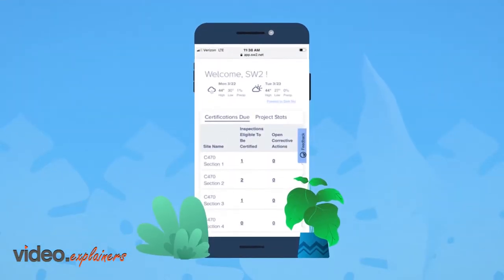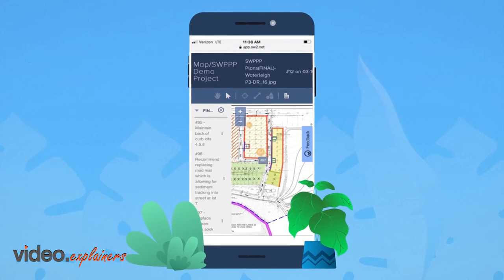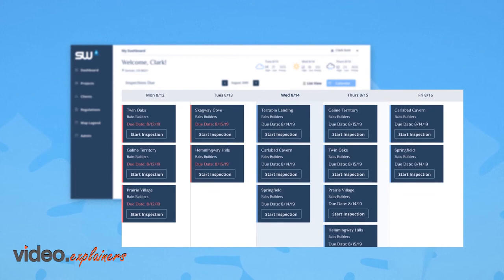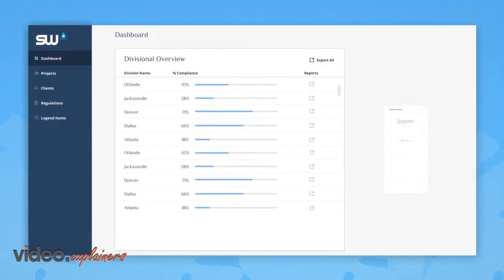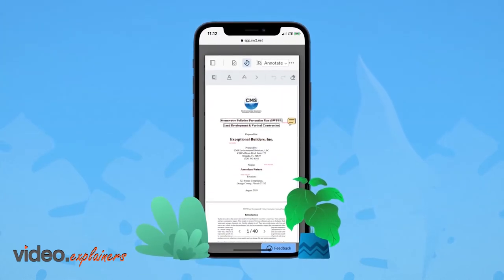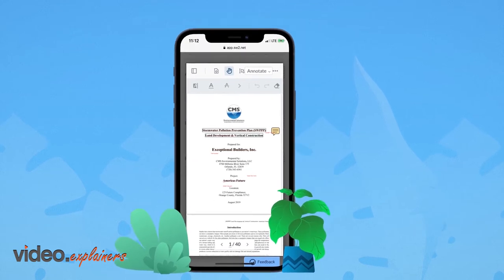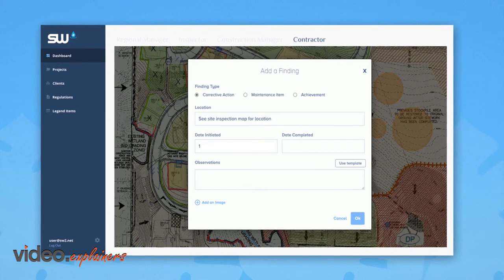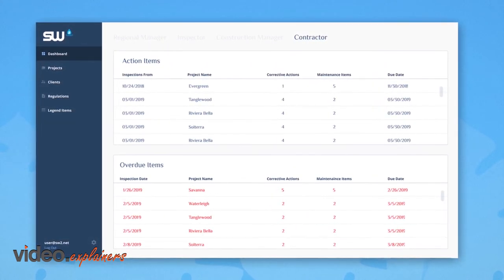Manage Stormwater Complian by Software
Manage all your projects effectively with SW2 with automated mechanisms.